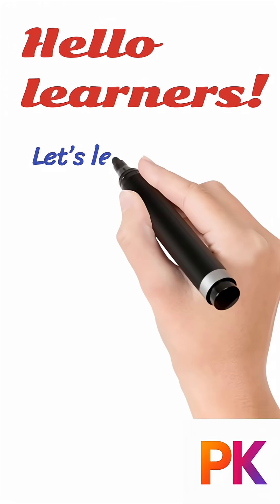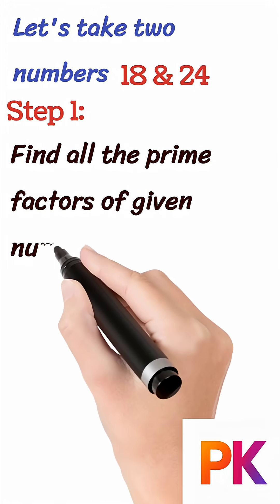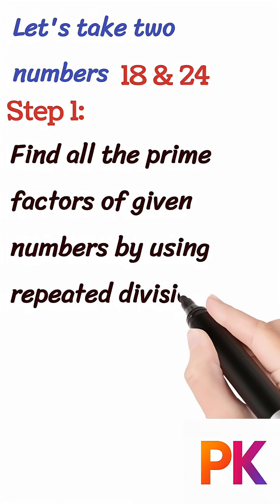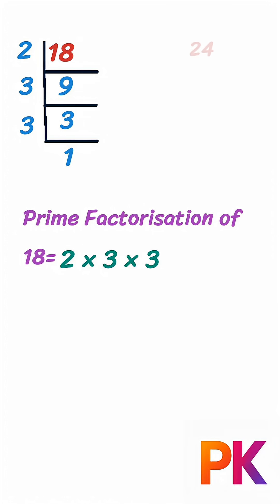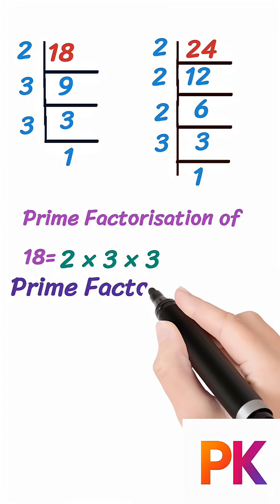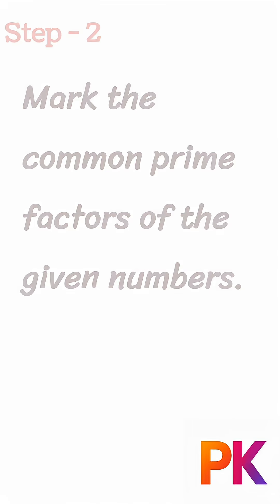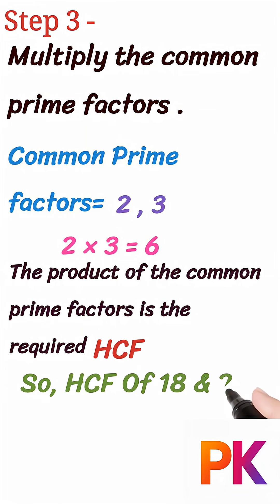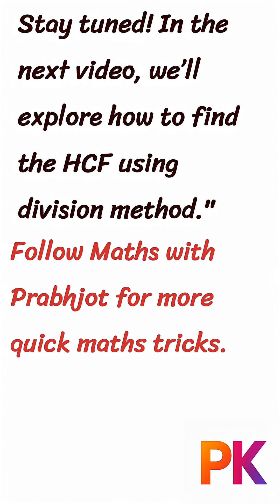Finding HCF | Prime Factorisation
"Learn how to find the HCF (Highest Common Factor) using the Prime Factorisation Method in the simplest way! ✨
Perfect for Class 4, 5, 6, and 7 students, this short video makes HCF super easy to understand with step-by-step explanation and examples. 📚✏️

🔹 Watch till the end for quick learning!
🔹 Great for exam prep and concept clarity.